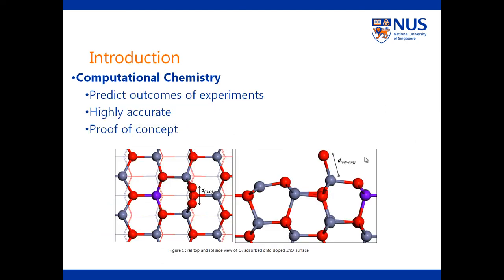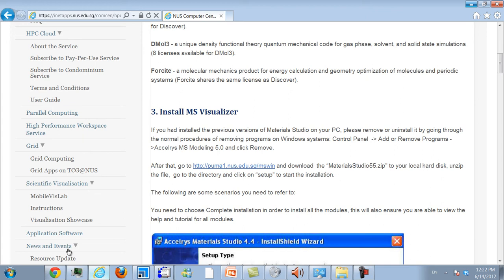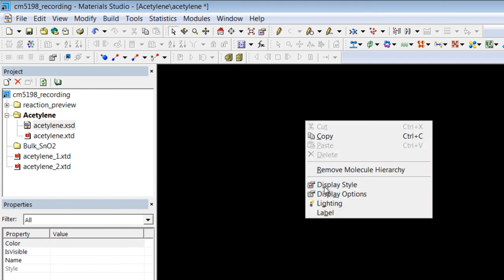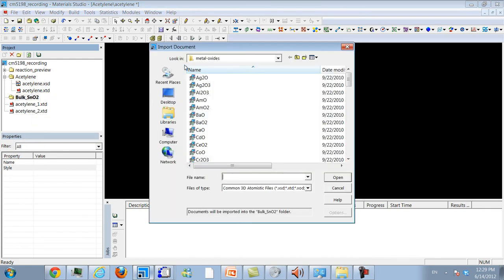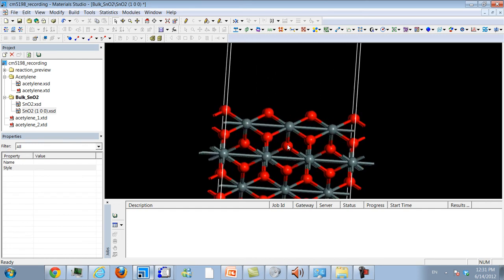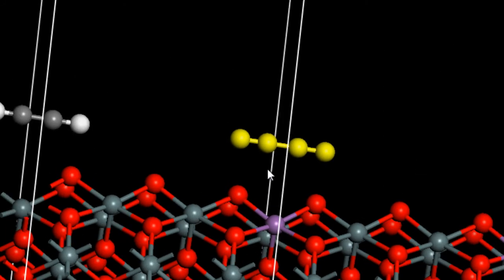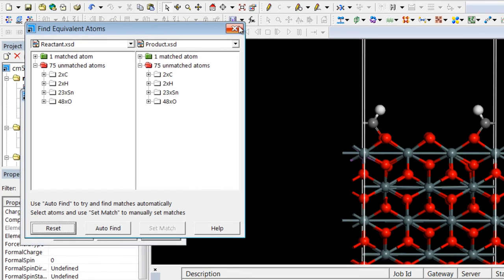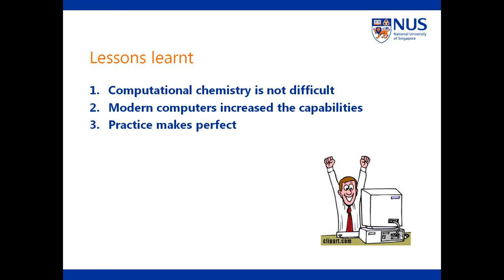Introduction to Simulations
A brief look on how simulations can be done.